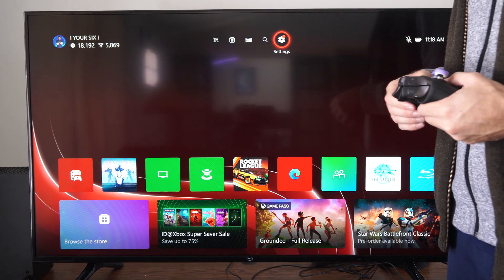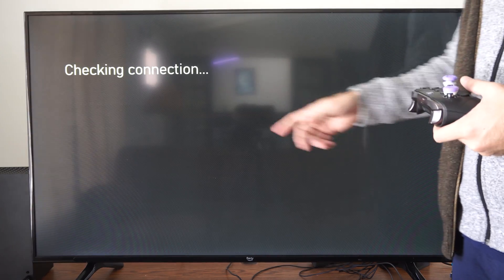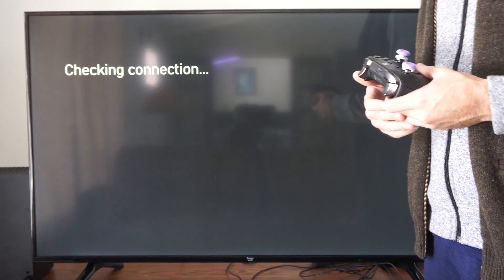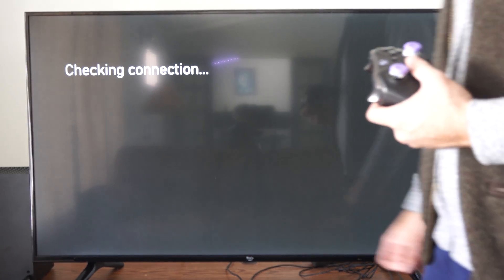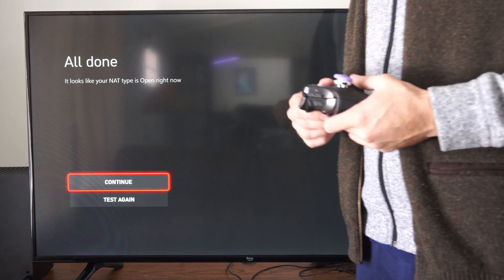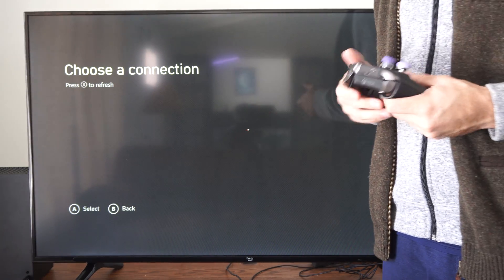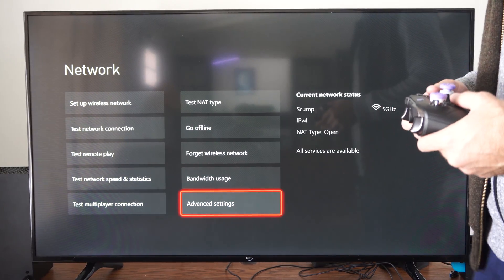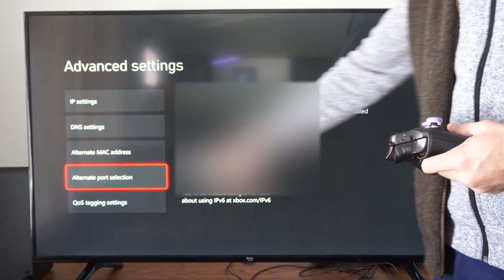How to Test & See Nat Type Strict, Moderate, Open on Xbox Series X (Settings Tutorial)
To check your NAT type on your Xbox Series X, follow these steps:

Select Profile & system, then go to Settings.
Choose General, and then select Network settings.
Click on Test network connection.

Wait for the test to complete, and your Xbox will display your current NAT type.

Remember that having an Open NAT type allows you to play and host multiplayer games with people who have any NAT type on their network. If you encounter any issues, follow the troubleshooting steps provided by Xbox Support to ensure a smooth gaming experience